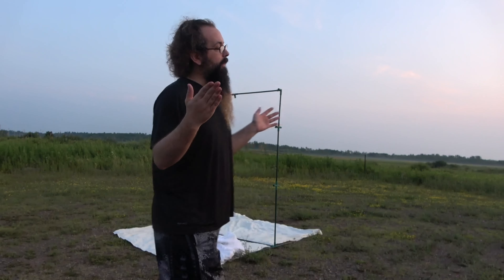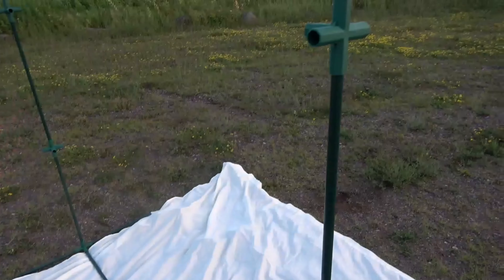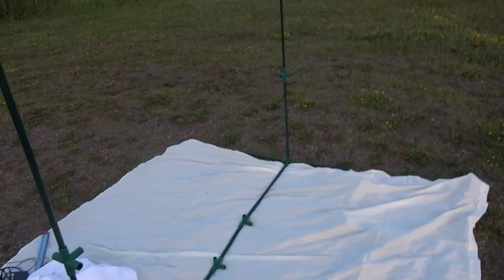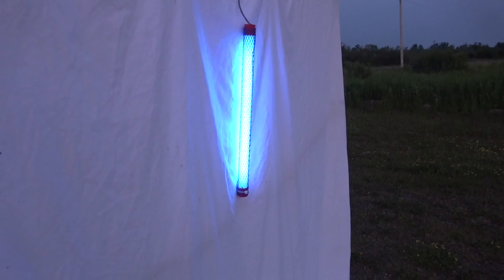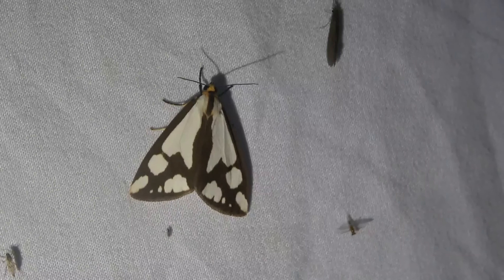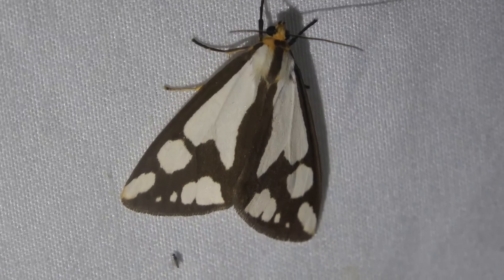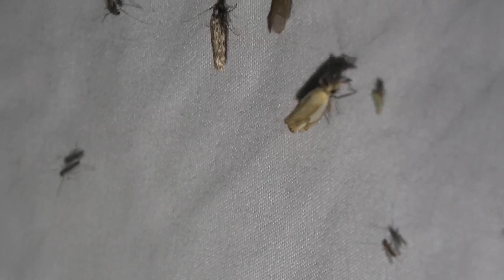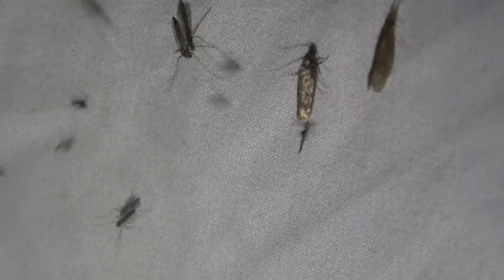National Moth Week - Stop 2 Polk County, WI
We are on stop two for setting up the black light.